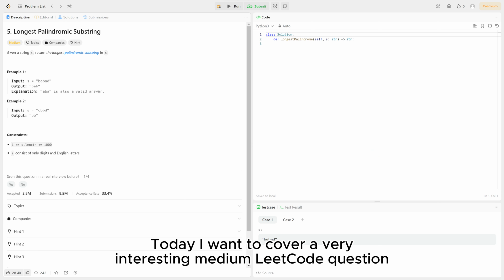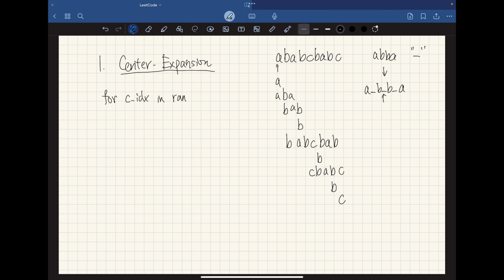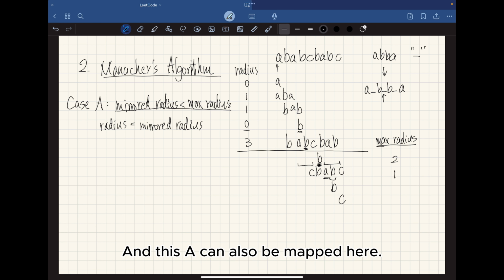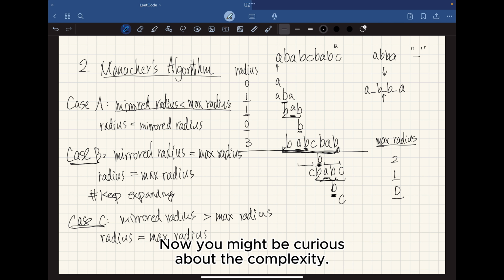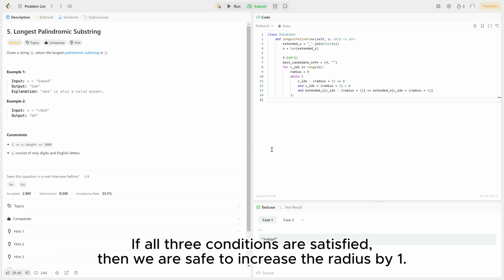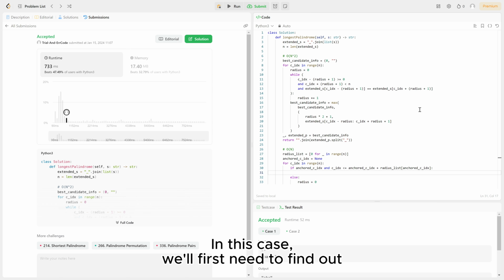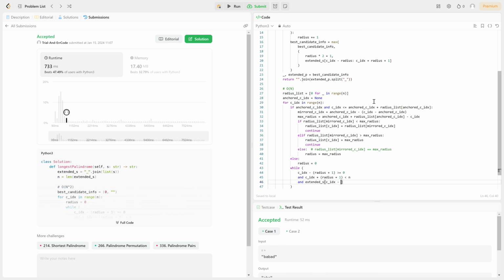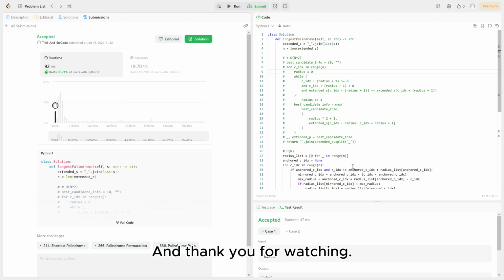LeetCode Question 5: Longest Palindromic Substring (Medium)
*Do you know how to find the longest palindrome in O(N) time?*

*Timecodes*
00:00 - Intro
00:08 - Problem Description
00:52 - Solution Derivations: O(N^2) Center-Expansion
03:13 - Solution Derivations: O(N) Manacher's Algorithm
08:37 - Code Implementations: O(N^2) Center-Expansion
11:15 - Code Implementations: O(N) Manacher's Algorithm